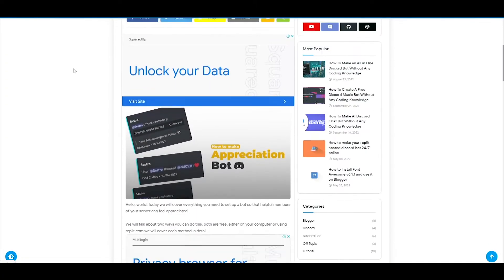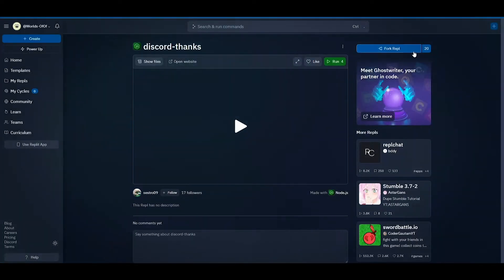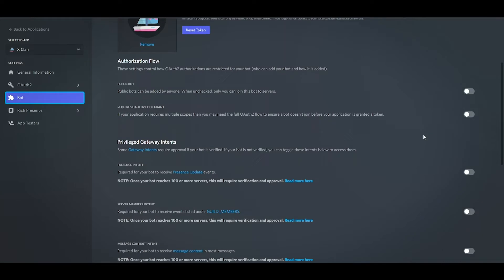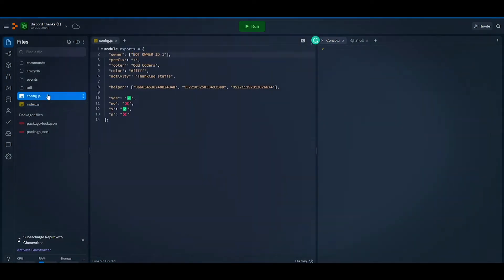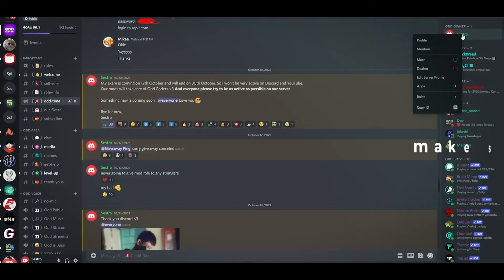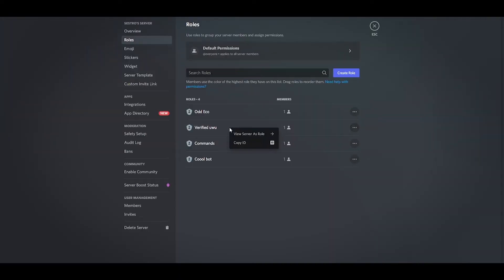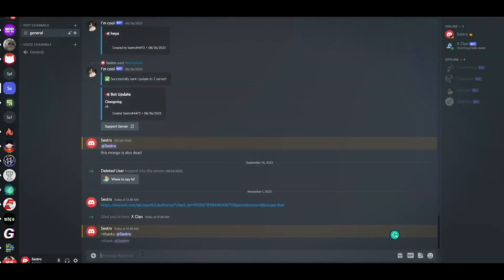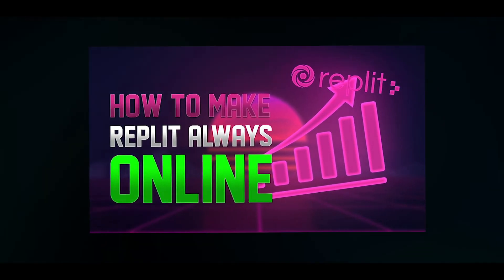How To Make A Discord Appreciation Bot With Zero Programming knowledge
This is a simple tutorial about how you can make a discord appreciation bot with zero programing knowledge.

📝 Note: This bot is created with DiscordJS@12

0:00 - Notice
0:01 - Intro
0:14 - How to get code
0:25 - How to the bot
1:49 - Overview of all the commands
2:04 - Outro

Tutorial Code: discordappreciatiojn349204